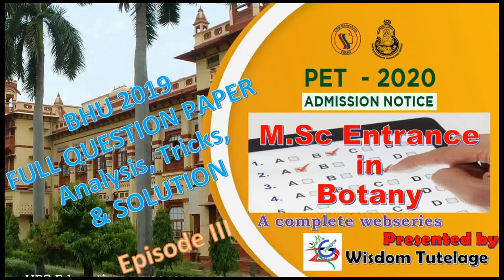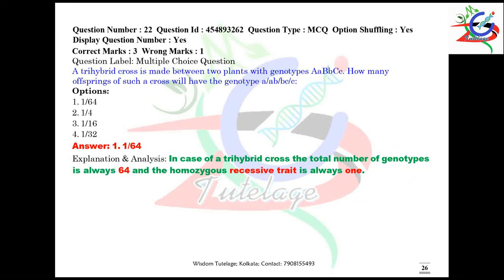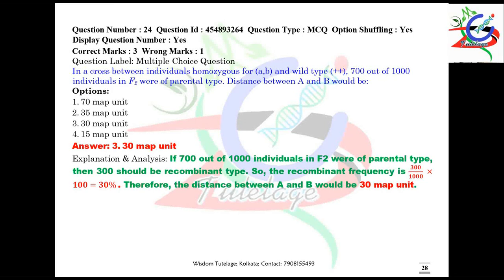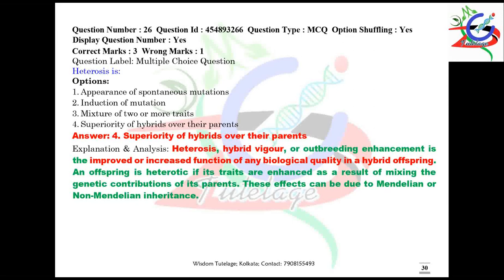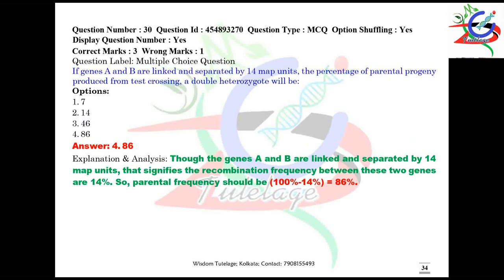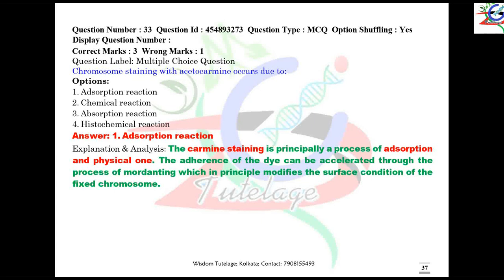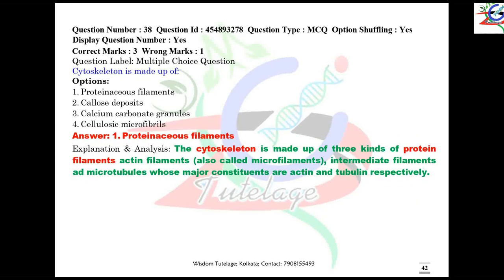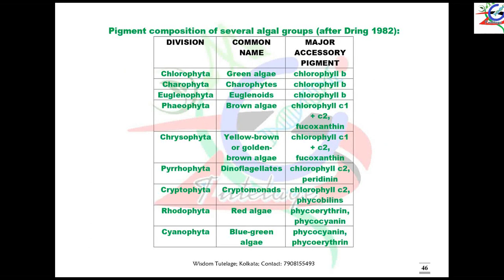Web-Series on BHU Entrance Exam 2020 on Botany (Season 1; Episode 3)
A complete solution for Post Graduate Entrance Exam (PET) of Banaras Hindu University (BHU) for the B.Sc Botany Honours students. 2019 question paper solve, full analysis, tips and tricks. This section contains the solution of 2019 question paper from question No. 21 to 41. For more visit to our next episodes.